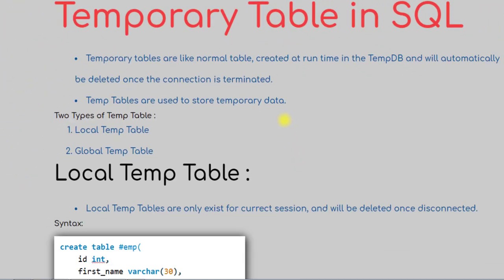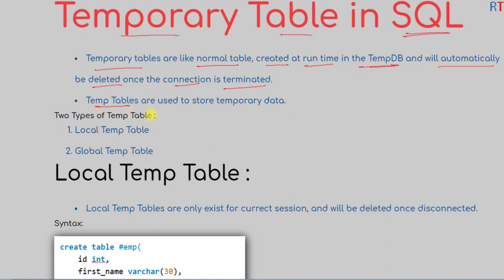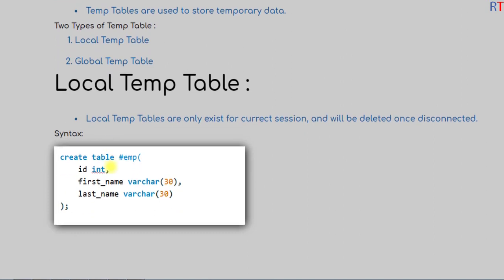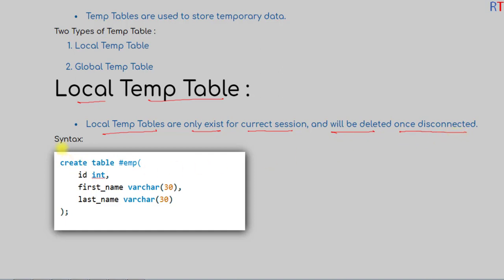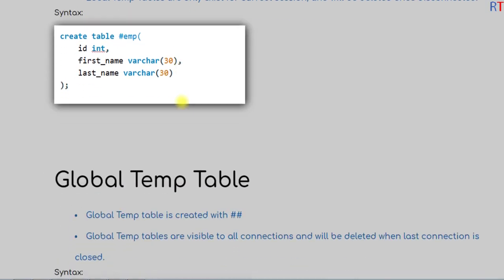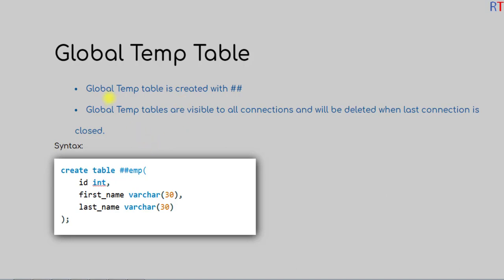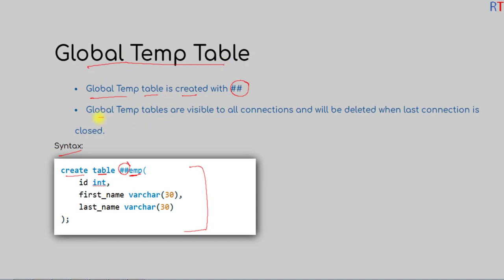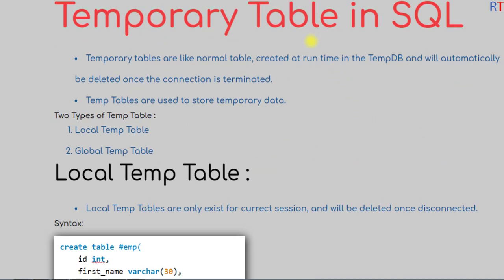#23 Temporary Table in SQL | Local and Global Temp Table | SQL Tutorial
Temporary Tables in SQL : Temp Tables are like normal table, created at run time in the TempDB and will automatically be deleted once the connection is terminated.
Temp Tables are used to store temporary data.
Types of Temp Table:
1) Local Temp Table
2) Global Temp Table